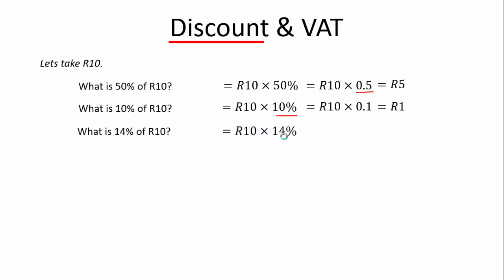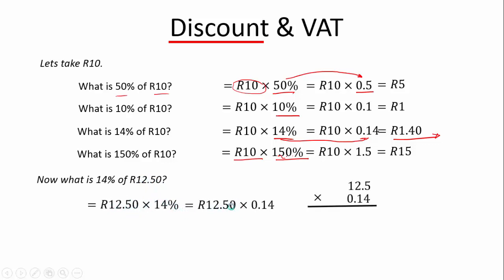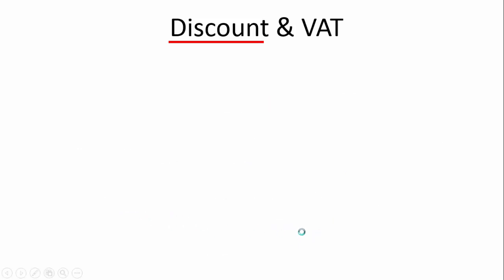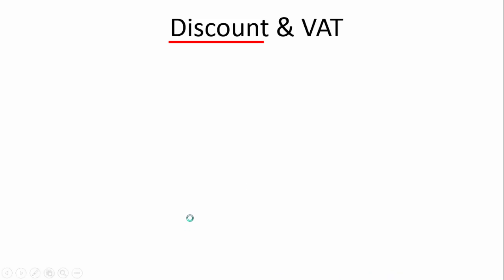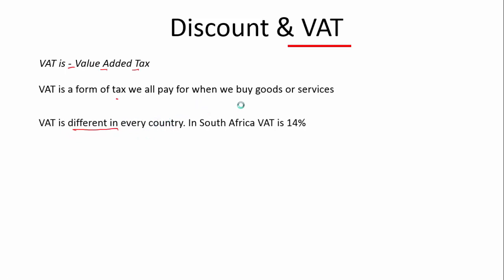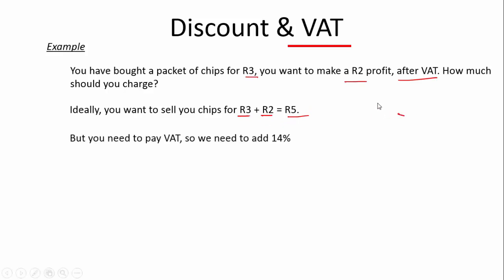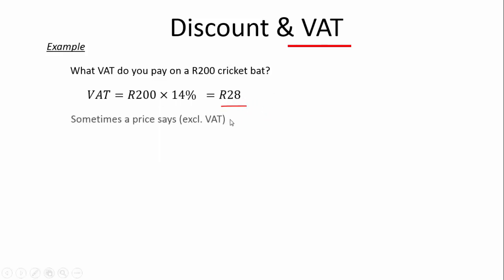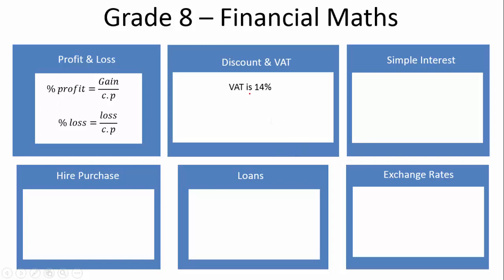Financial Maths (2 of 6) Discount and VAT